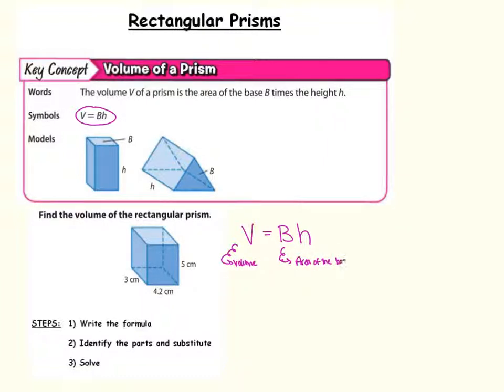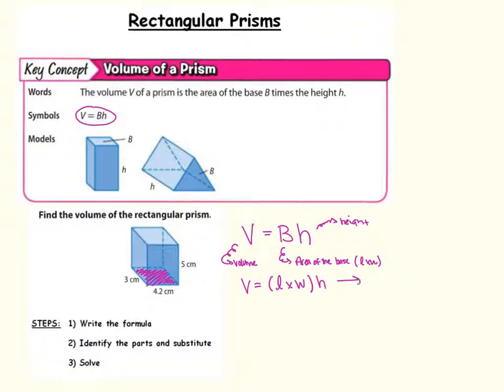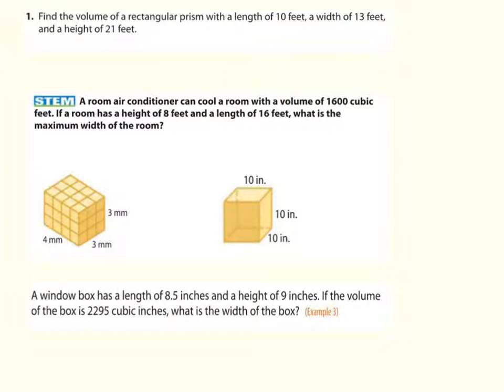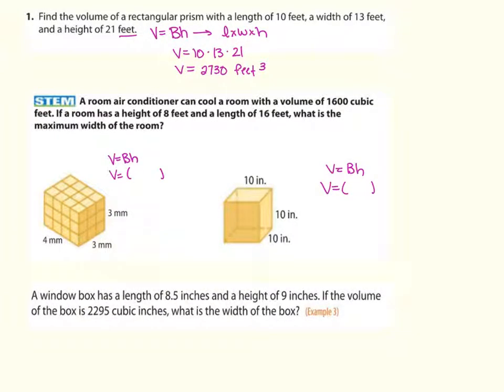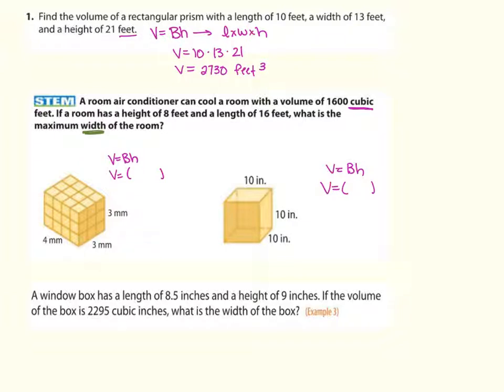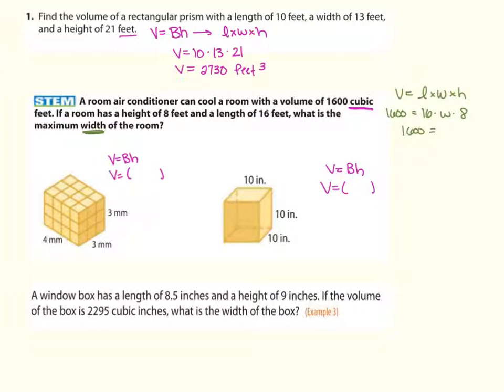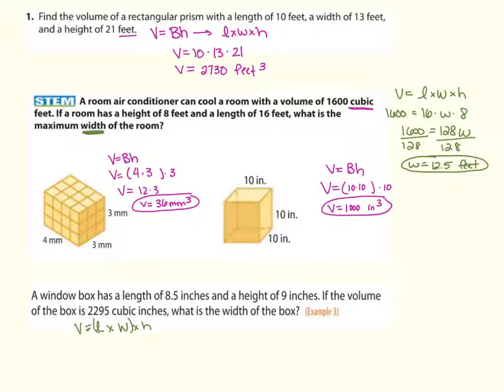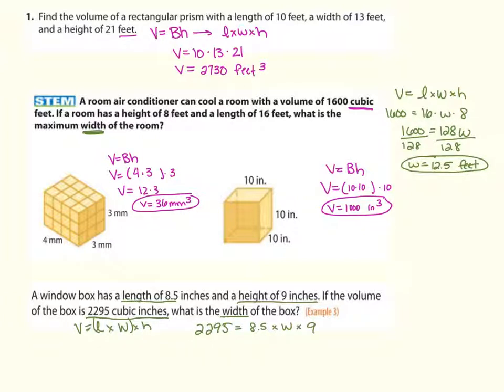7.G.6 - volume of rectangular prism guided notes